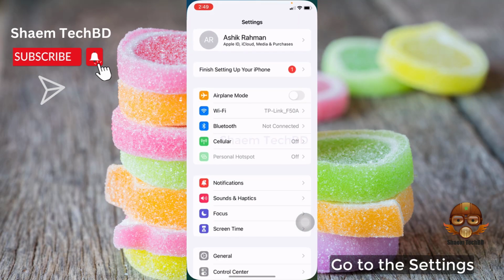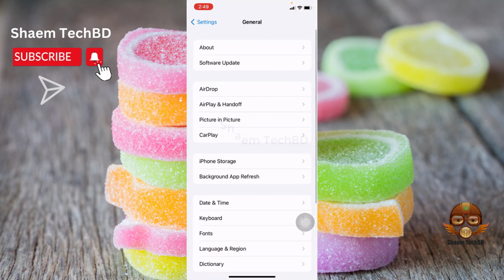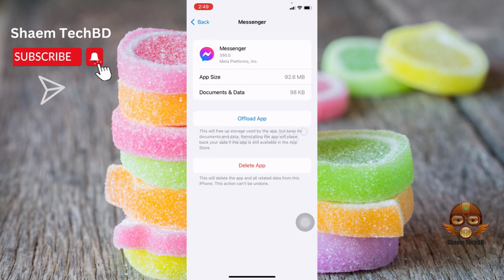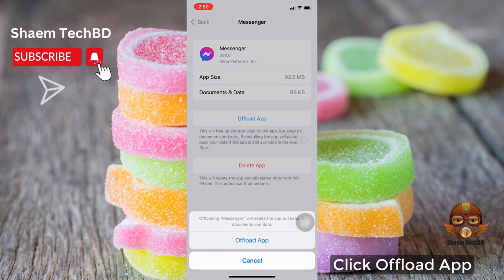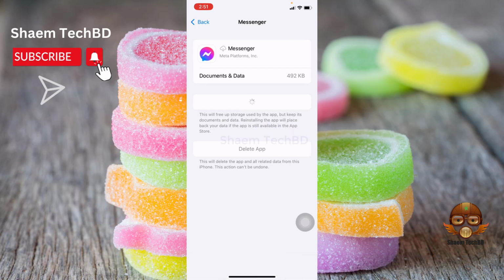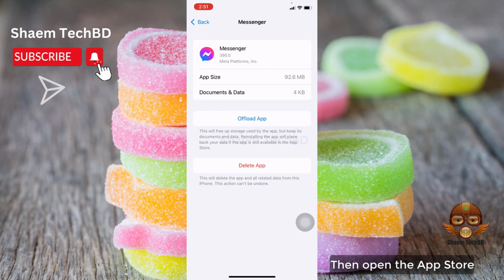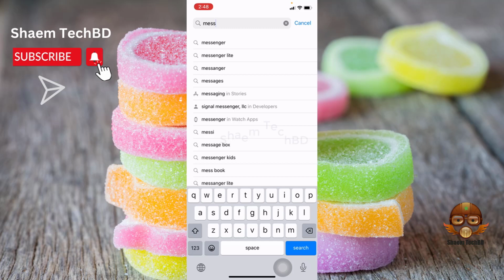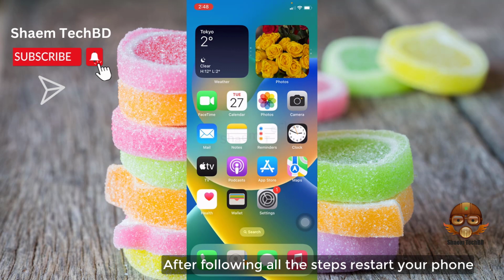How to Fix Messenger App Scroll Down Problem Issue in iPhone